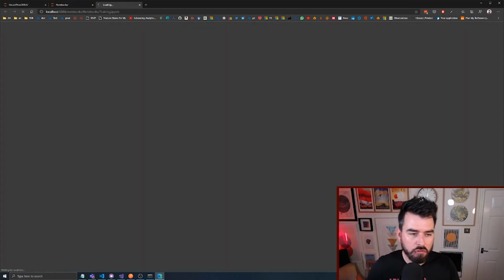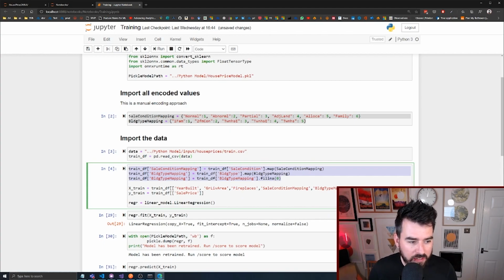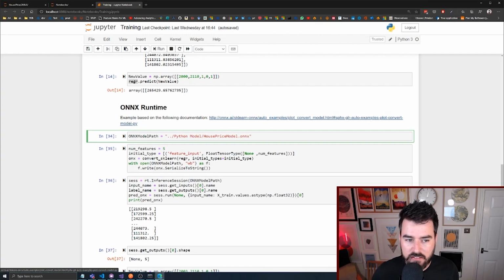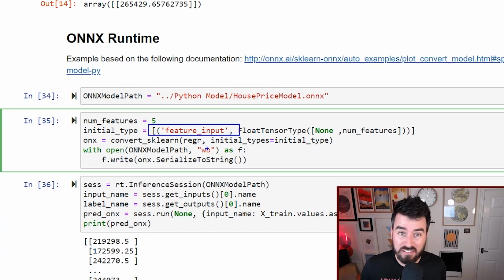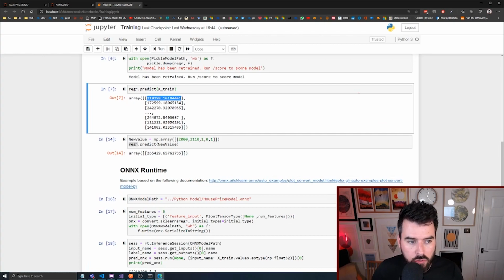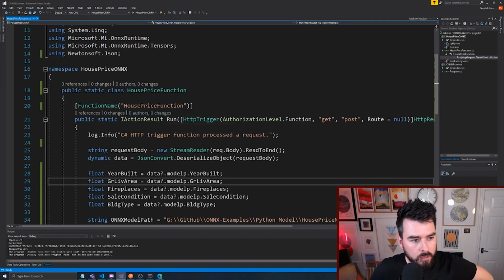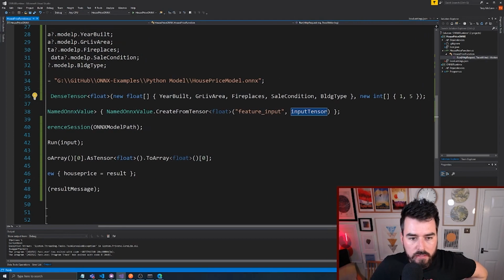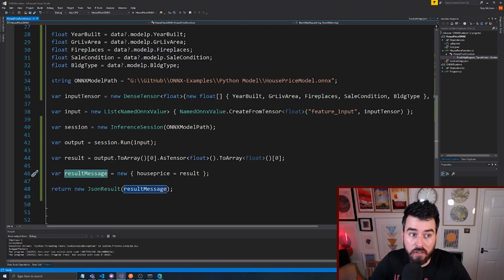Deploy Machine Learning anywhere with ONNX. Python SKLearn Model running in an Azure ml.net Function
Deploying Machine Learning Models is hard. ONNX tries to make this process easier. You can build a model in almost any framework you're comfortable with and deploy in to a standard runtime. This massively simplifies the path to production. With more tools beginning to support ONNX, now is the time to start looking at Production ML with ONNX.ai

Join Terry as he runs through an example of ONNX with a simple Python model running in SKLearn, ONNX in Python and ONNX in ml.net